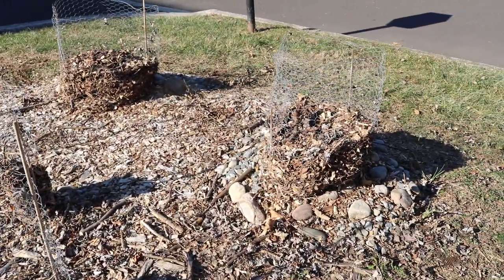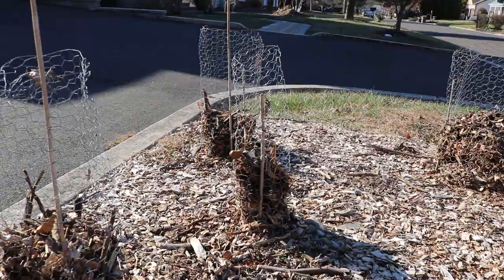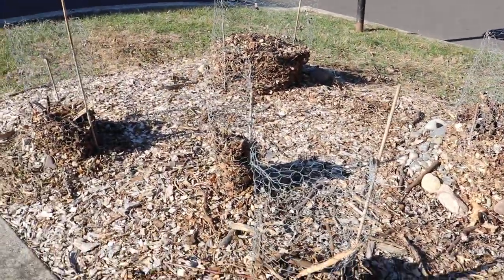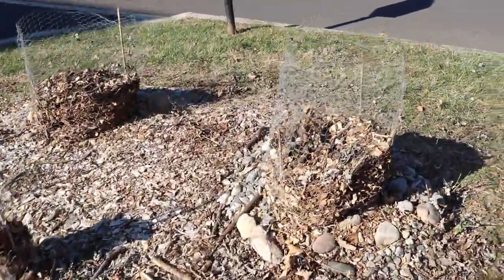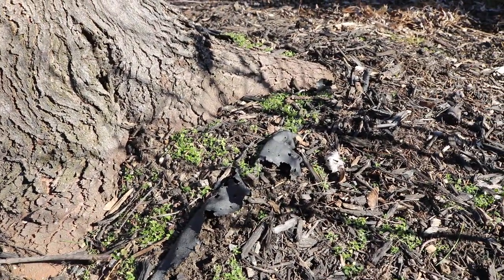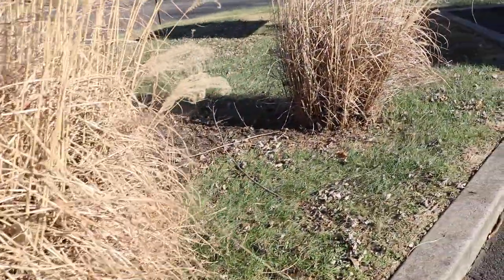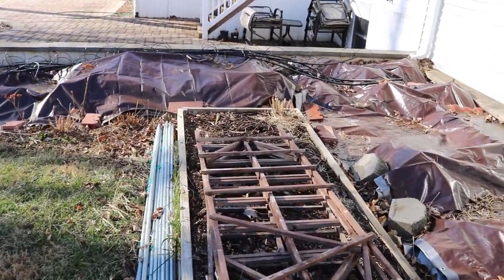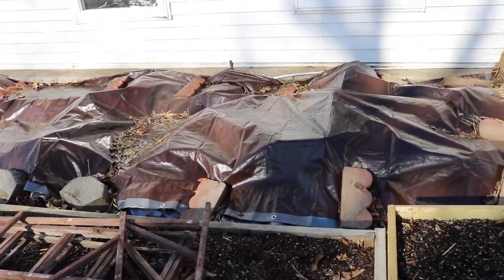Mulch Rings - Another Method of Winterizing Fig Trees